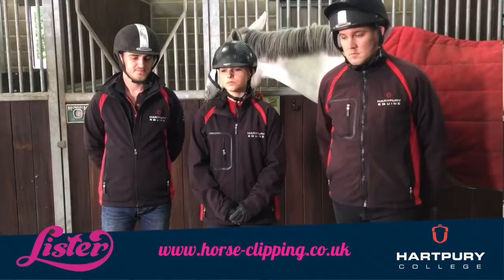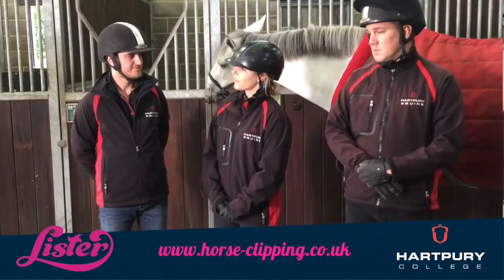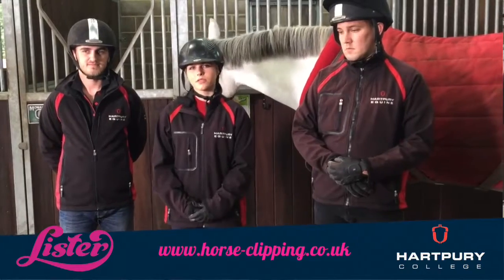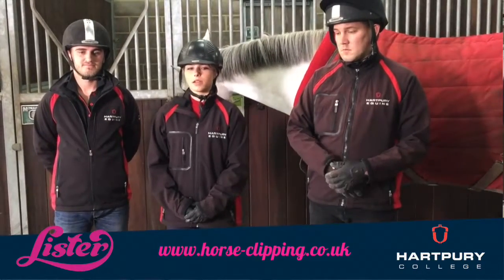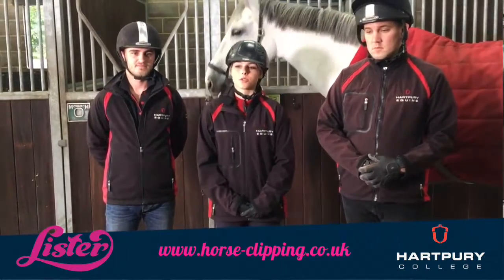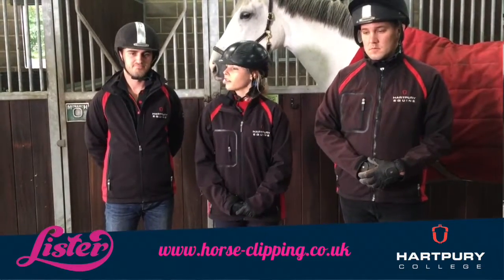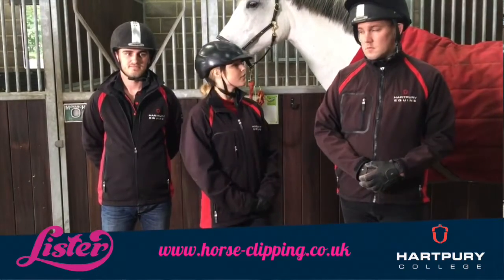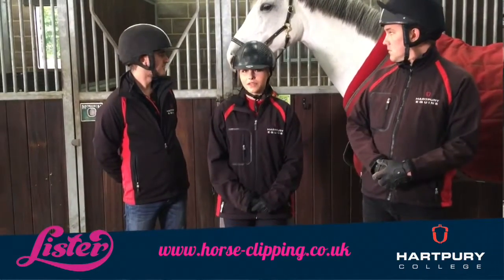Safety When Horse Clipping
A brief guide from Lister about how to stay safe when clipping your horse.